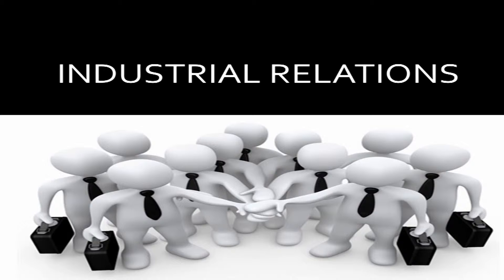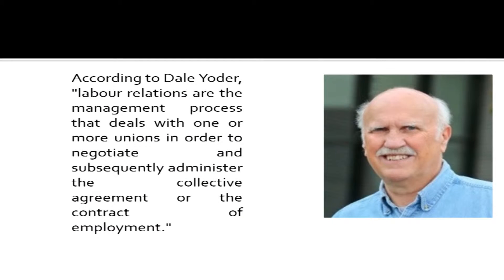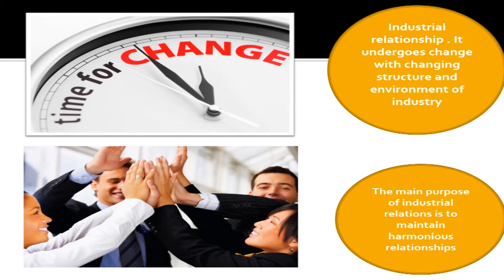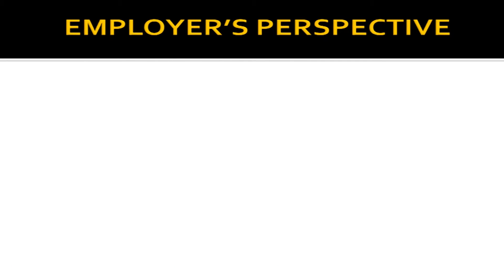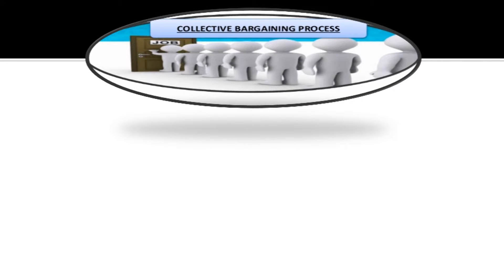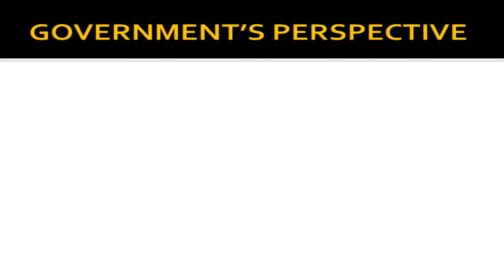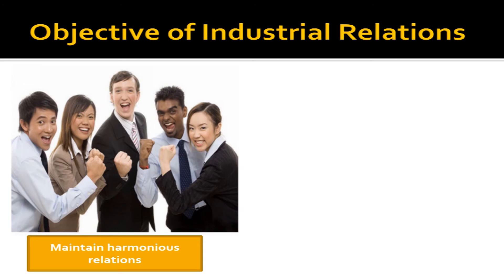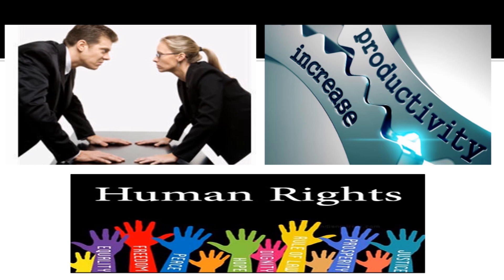HRM Unit 4 Topic 3 Video 5 new